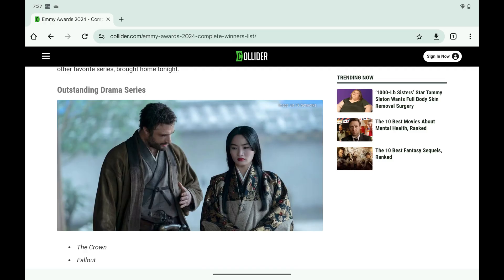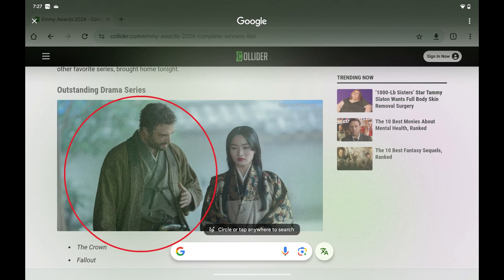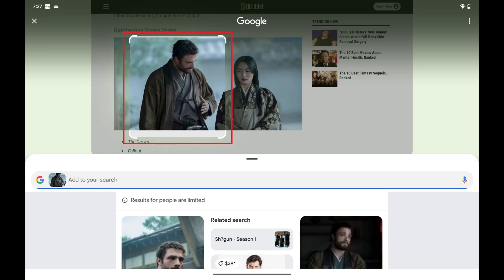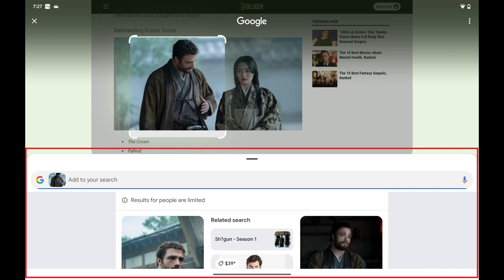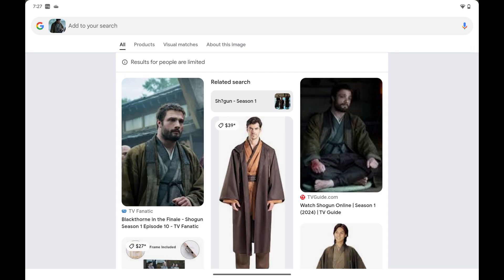How to Use Circle to Search on Android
In this video I'll show you how to use the Circle to Search feature on an Android device.

Timestamps:
Introduction: 0:00
Steps to Use Circle to Search on Android: 0:35
Conclusion: 1:21

Video Transcript:
If you're looking for a faster and more intuitive way to find apps, contacts, or information on your phone, the Circle to Search feature on Android can make a big difference. This feature allows you to draw a simple circle gesture on your screen to quickly access the search function, saving you time and enhancing your user experience. It's especially handy when you're multitasking or need to access something quickly without navigating through multiple menus.

So, if you're ready to optimize your Android experience and discover a new way to search, let's dive right into it.

Step 1. Open the app on your Android device where you want to circle to search for something. In this example, I'll do this in the Google Chrome app.

Step 2. Hold your finger against the navigation bar at the bottom of the screen. You'll see a tinted interface displayed over your screen, and a message at the bottom of the screen telling you to circle or tap anywhere to search.

Step 3. Use your finger to circle the item you want to search for. That item will be highlighted, and results will be displayed in a window at the bottom of the screen. Pull this window up to see the full list of results.